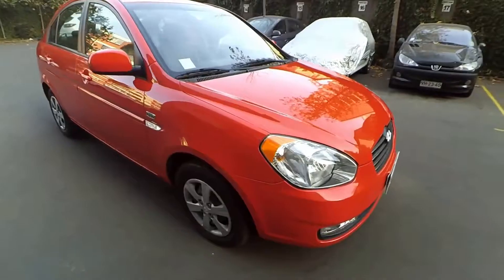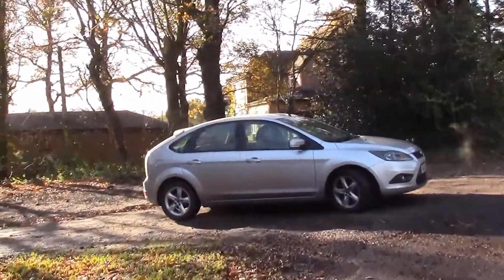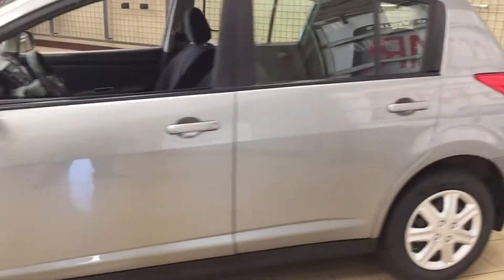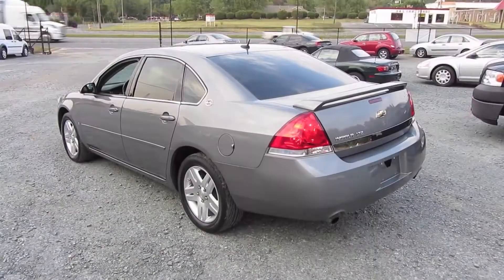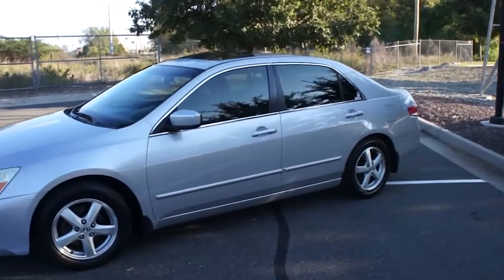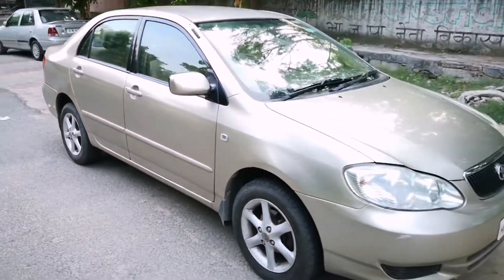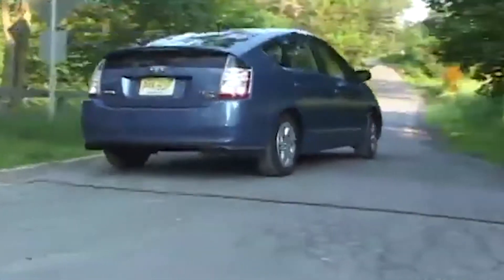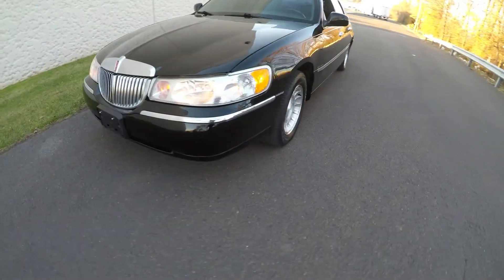10 Coolest Cars Under $3000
Can you buy a used car for less than $3,000? Yes, you can, but there are trade-offs when you’re looking for a car that cheap. The lower the price of a used car, the older it will be, the higher mileage it will have, and the more chance for damage or title issues. With a $3,000 budget, you shouldn't expect to find a late-model luxury car or SUV.
In today's video, we gonna take a look at the 10 coolest cars under $3000.